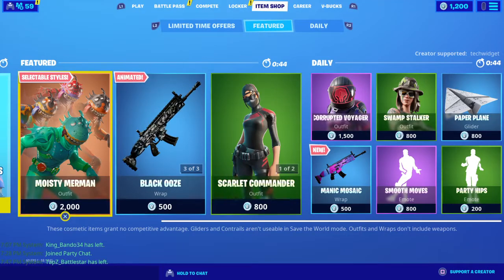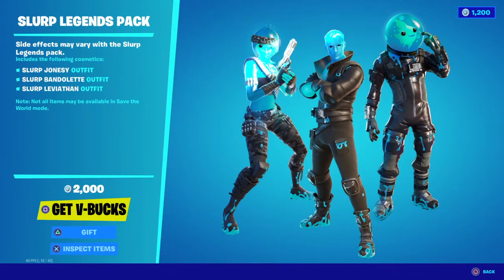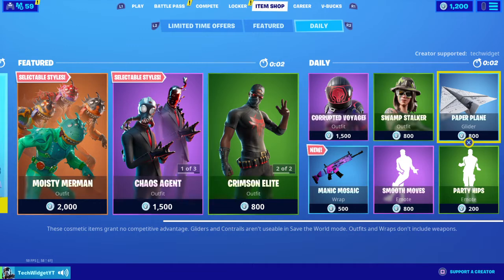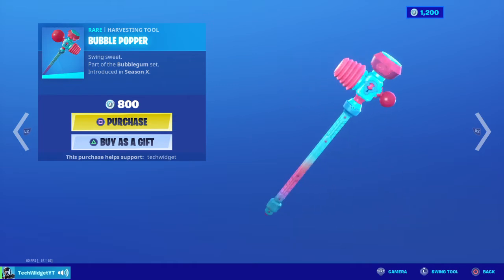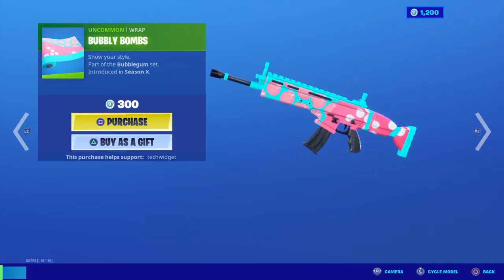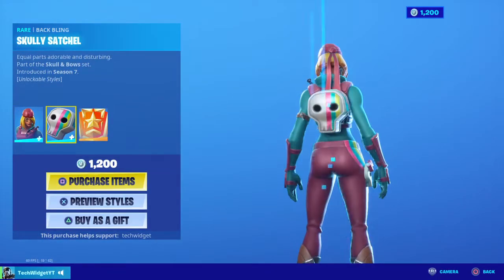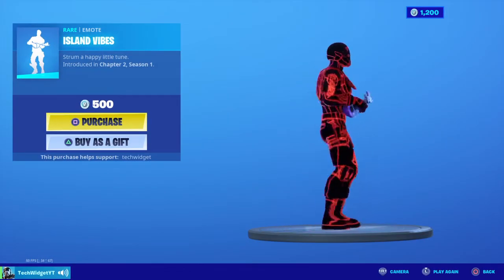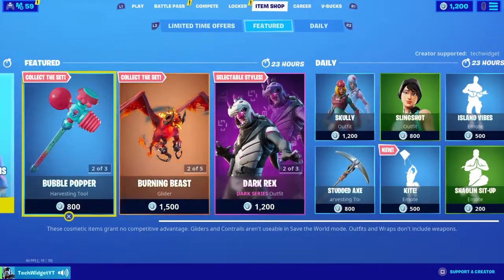Fortnite Item Shop *NEW* KITE EMOTE! [March 23, 2020] (Fortnite Battle Royale)